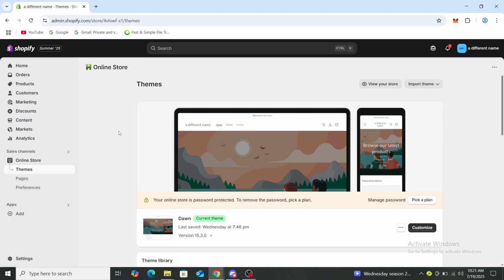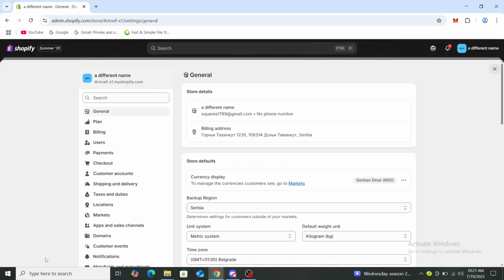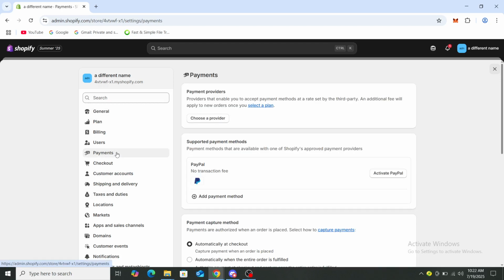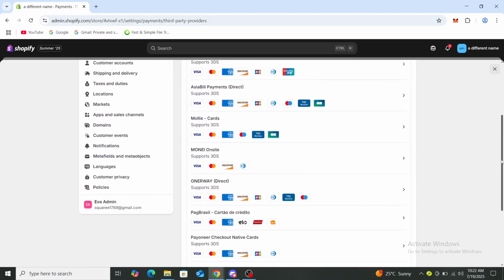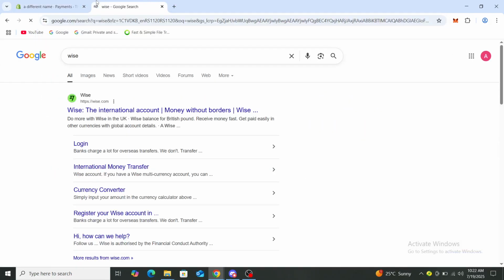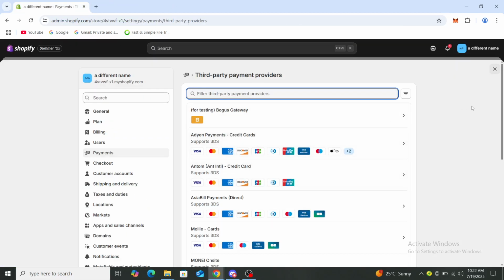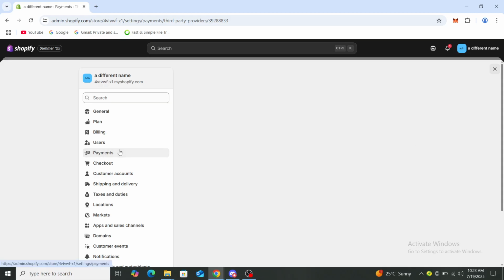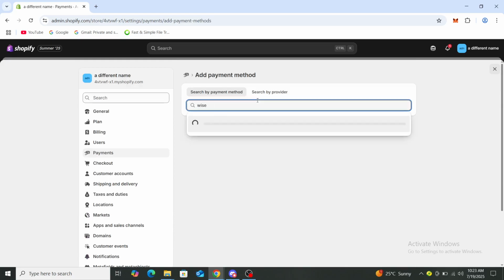How To Connect Wise to Shopify (Quick Tutorial)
In this video I will show you How To Connect Wise to Shopify. It would be good if you watch the video until the end so that you don't miss important steps.